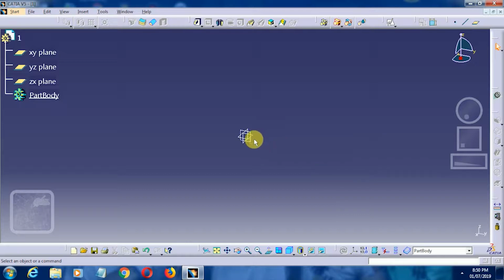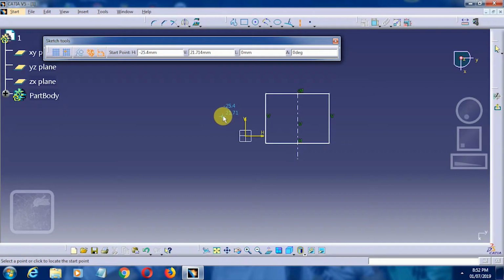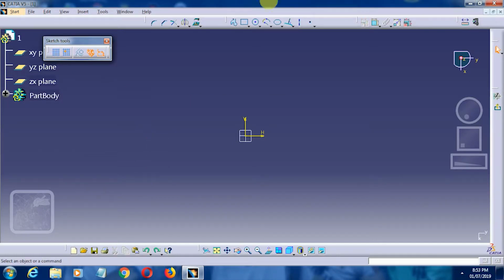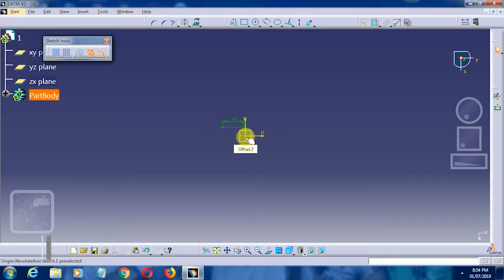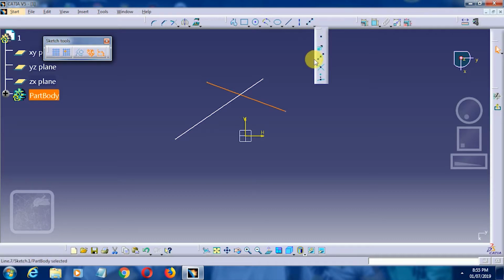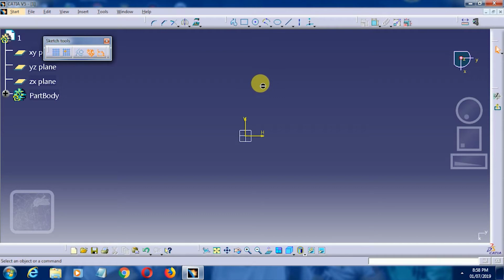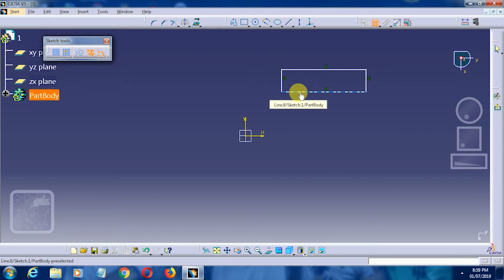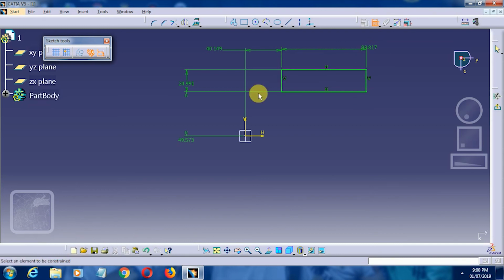CATIA - Lesson 8 (in English)